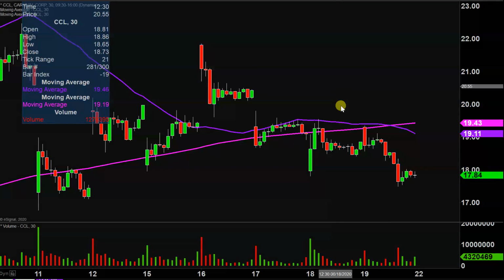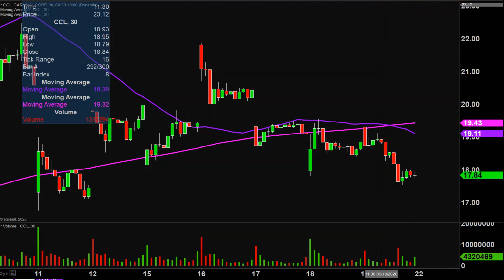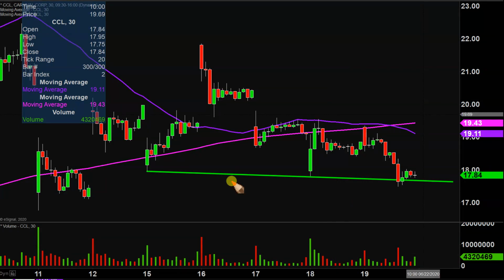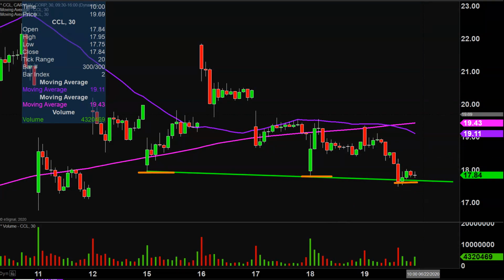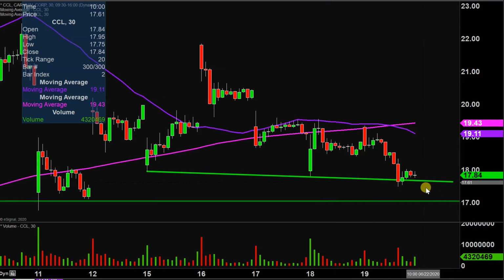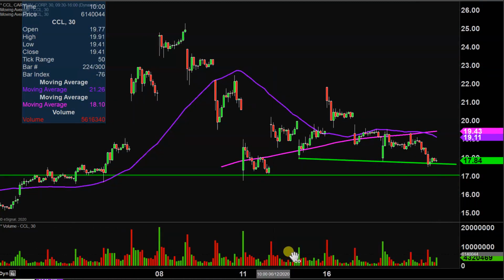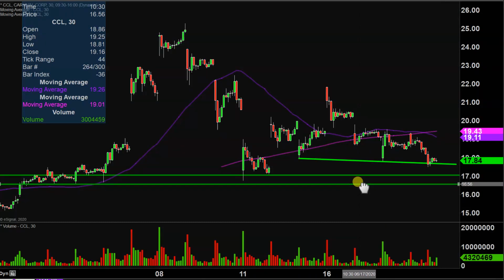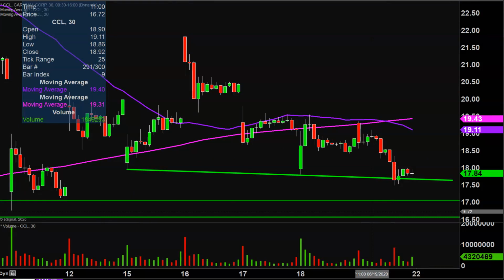Carnival Corporation & Plc - CCL Stock Chart Technical Analysis for 06-19-2020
Learn how to read stock charts and identify technical patterns as ClayTrader does a quick stock chart review on Carnival Corporation & Plc (CCL).